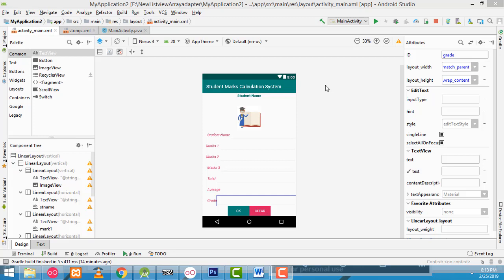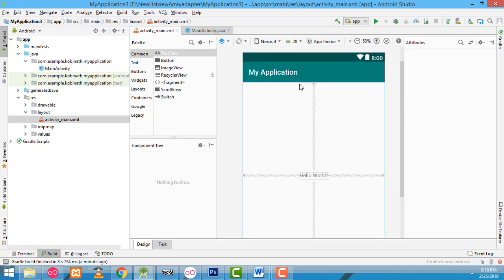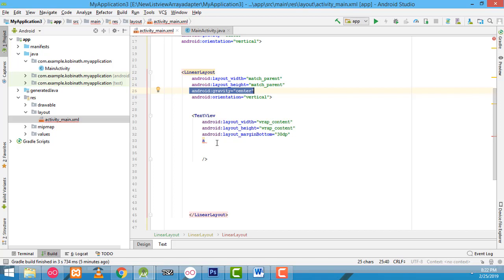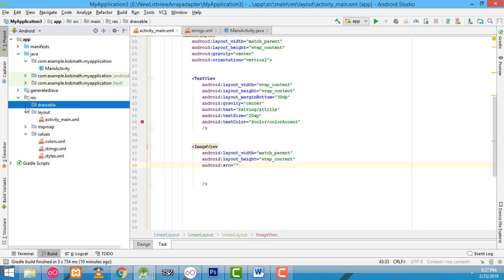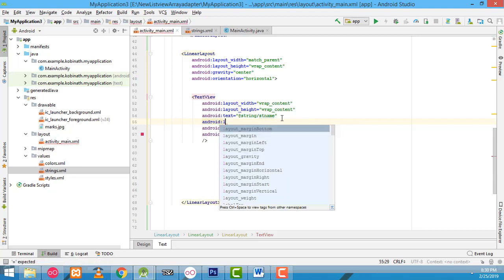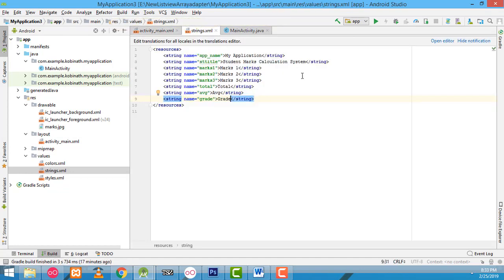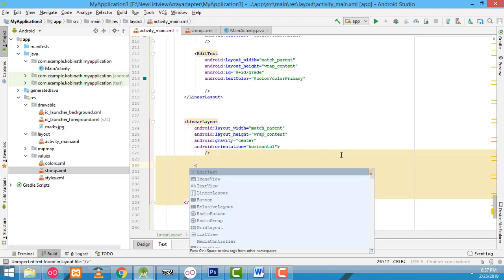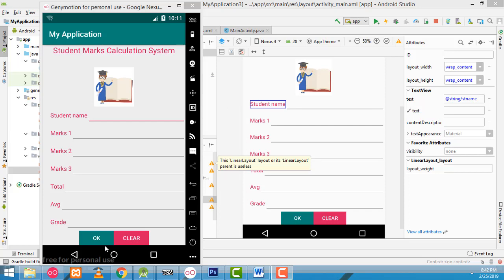Student Marks Calculation App Part 1